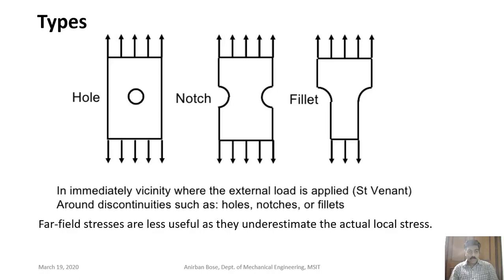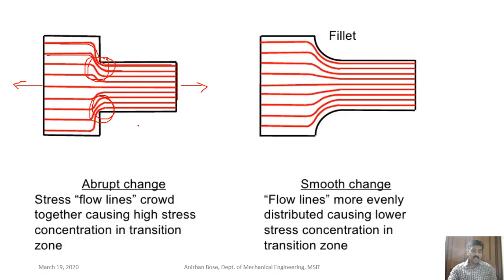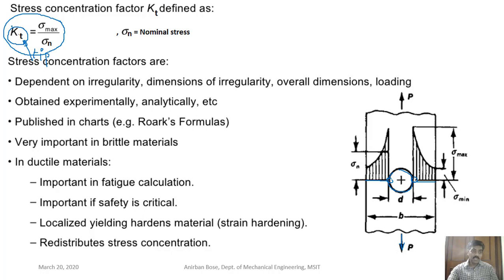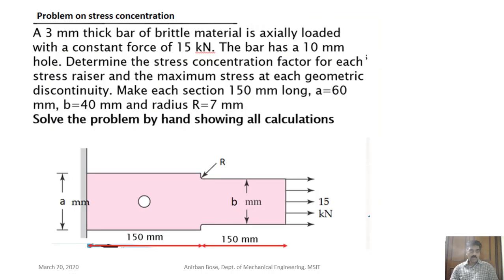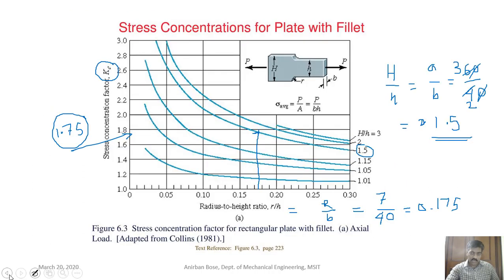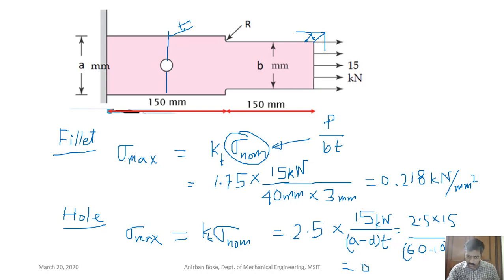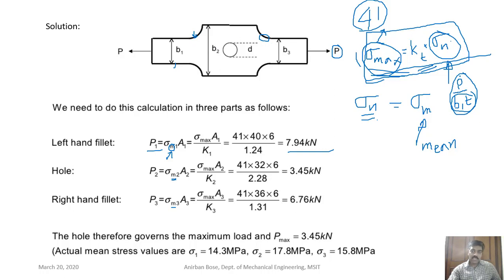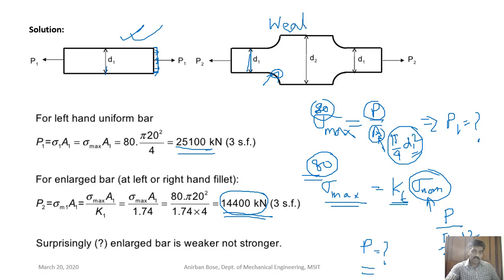Stress Concentration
Stress Concentration : A guideline to design structural components considering stress concentration.